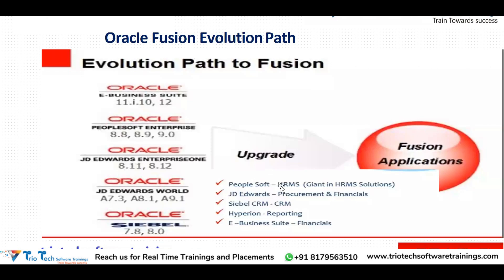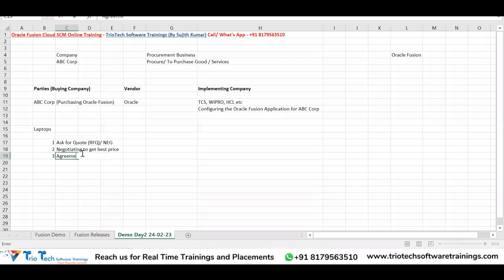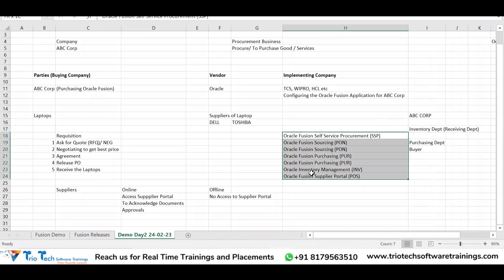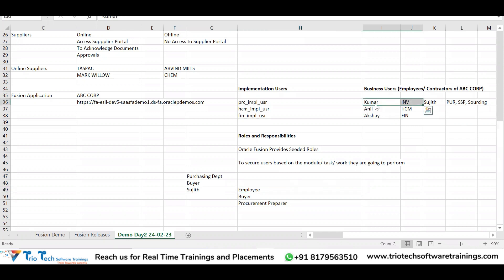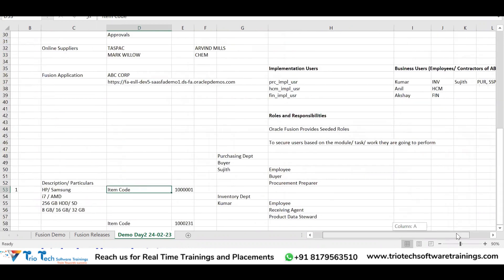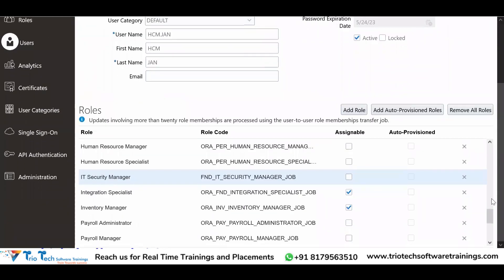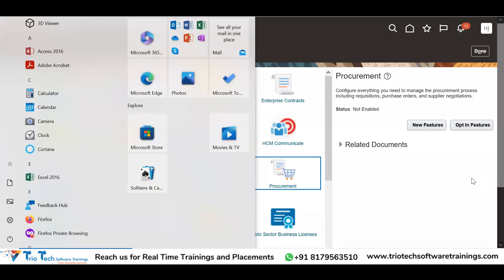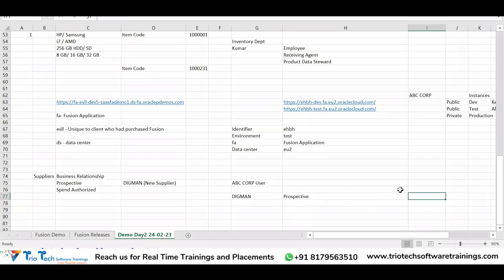Oracle Fusion SCM Cloud Online Training Demo Class-2| 24th Feb 2023 | By TrioTech Software trainings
With experienced Trainers and the most recent sophisticated releases of the Fusion suites, Trio Tech Software Trainings offers Oracle Fusion SCM Online Training and Oracle Fusion Financials Classroom Training. With a strong emphasis on quality, skill awareness, and self-achievement, our training and recruitment programmes provide learners with the greatest fit options. The course schedule is flexible and can be changed as the trainees see fit.

Oracle Fusion SCM Applications are introduced from beginning to end by Trio Tech Software Trainings. The full Oracle Fusion SCM Training course includes detailed directions for creating the implementation project and numerous SCM Modules at a more functional conclusion. Anyone interested in Oracle Fusion SCM Applications, whether they are beginners or seasoned users, should take this course.